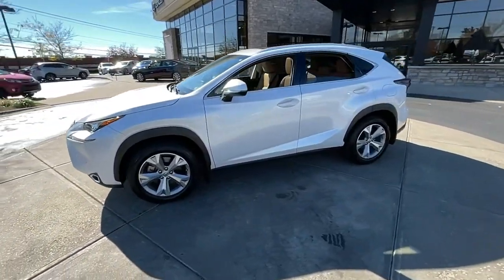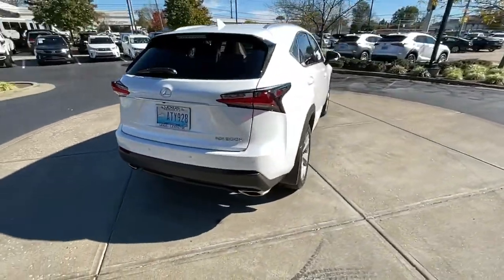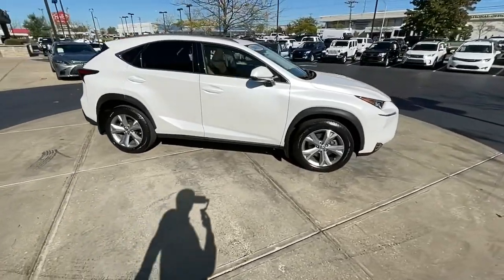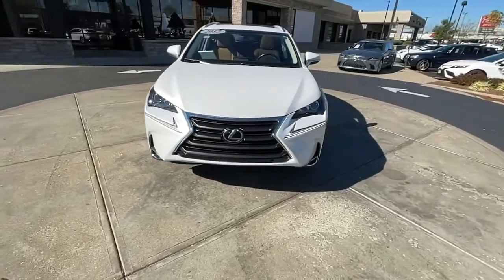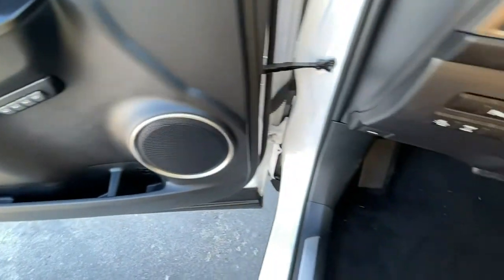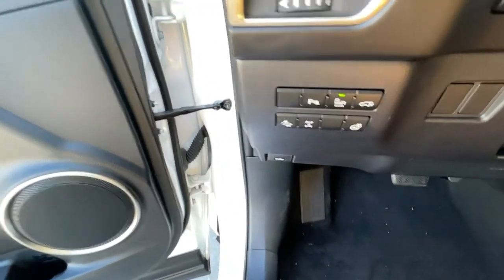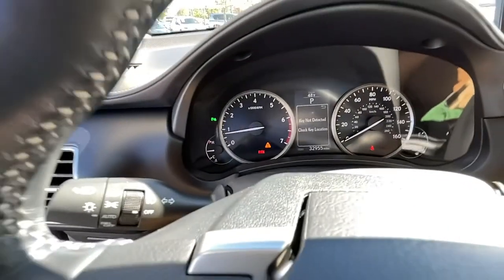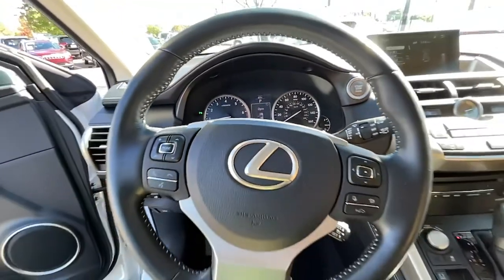2017 Lexus NX Lexington, Wyandotte, Colby, Becknerville, Clintonville, KY L4186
Eminent White Pearl Used 2017 Lexus NX available in Lexington, KY at Lexus of Lexington. Servicing the Lexington, Wyandotte, Colby, Becknerville, Clintonville, KY area.

1264 E New Circle Road

2017 Lexus NX Eminent White Pearl 200tbrbrBluetooth Hands Free, Heated Seats, Accident Free CARFAX, Alloy Wheels, 4WD/4 Wheel Drive, AWD / All Wheel Drive, Certified, Leather, Moonroof / Sunroof, One Owner Accident Free CARFAX, Rear Back Up Camera, Very Well Maintained, Driver's Seat Memory, Heated & Ventilated Front Seats, High Clearance Lamp, Power Steering Column, Power Tilt & Slide Moonroof/Sunroof, Premium Package, Wheels: 18 x 7.5J. CARFAX One-Owner.brbrL/Certified Details:brbr  * Roadside Assistancebr  * 161 Point Inspectionbr  * Warranty Deductible: $0br  * Vehicle Historybr  * CERTIFIED WARRANTY: Unlimited-mileage warranty up to 6 years. Balance of new car warranty (4 Year/50K Miles) plus 2 Year/Unlimited-mileage L/Certified warranty. SERVICE MAINTENANCE: Complimentary Maintenance Plan covering the first four basic factory-scheduled maintenance services for 2 years or 20,000 milesbrbrAwards:br  * 2017 KBB.com 10 Best Luxury Cars Under $35,000   * 2017 KBB.com Brand Image Awardsbrbr2015 KBB.com Best Resale Value Awards Lexus of Lexington is located in the Heart of the Bluegrass, Lexington Kentucky. We are an Elite of Lexus Lexus Dealer, which means we have achieved the highest level of customer satisfaction in all areas of the dealership. We strive everyday to give you the best buying experience and then the best ownership experience. Proudly serving: Winchester, Lexington, Paris, Nicholasville, Georgetown, Carlisle, Richmond, Berea, Cynthiana, Morehead, Mt. Sterling, Versailles, Frankfort, Somerset, London, Hazard, and all of greater Kentucky.